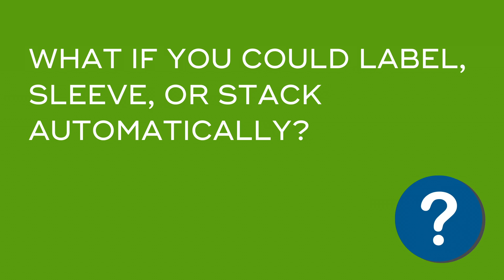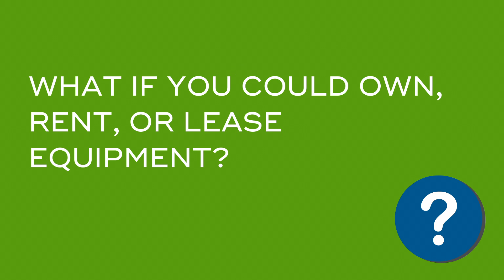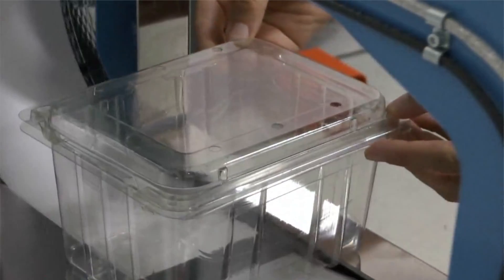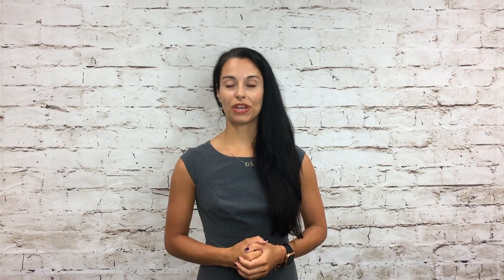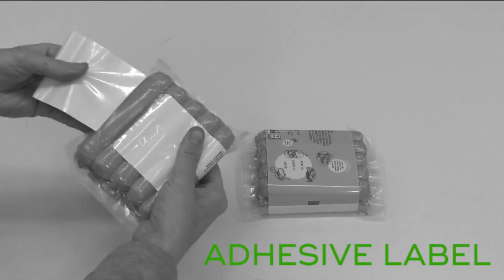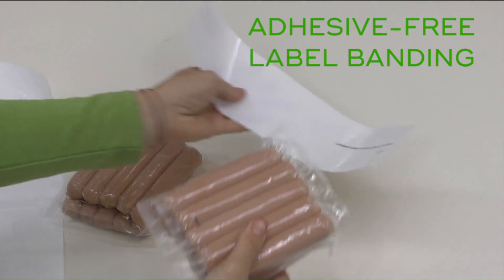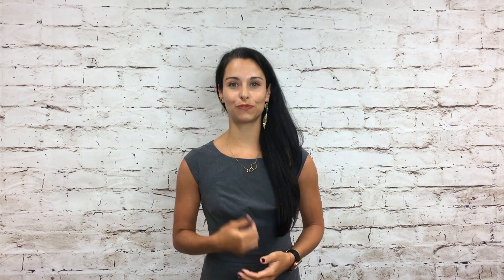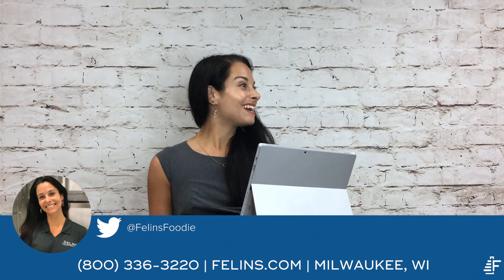Food for Thought - Keeping Up With Demands Part 2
Food manufacturers are seeing an increase in retail food products as they adapt in response to COVID-19. As food production grows, so does the need for safety and reliability while still continuing to keep all employees safe. What if you could find a solution that can help improve manufacturing volumes with less manual labor? Even if you're only looking for a temporary solution, we can help you keep up with consumer demands.